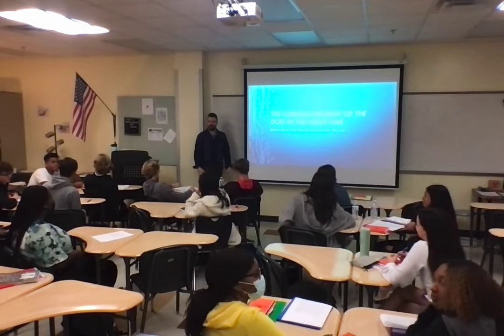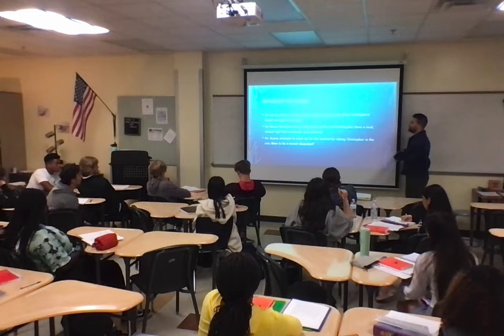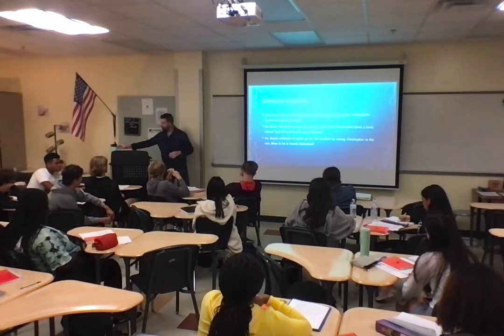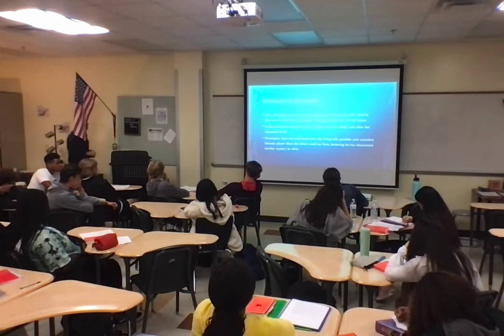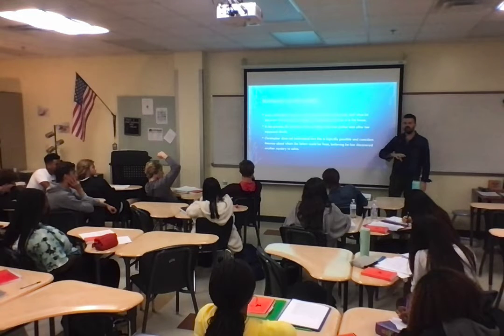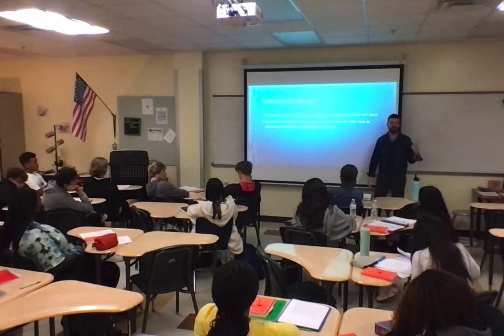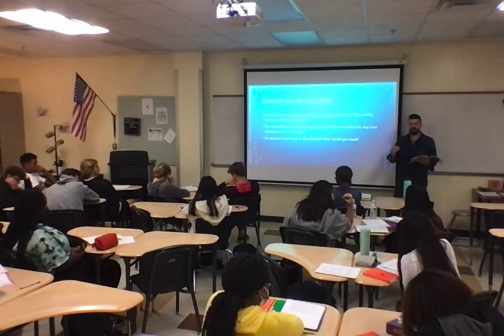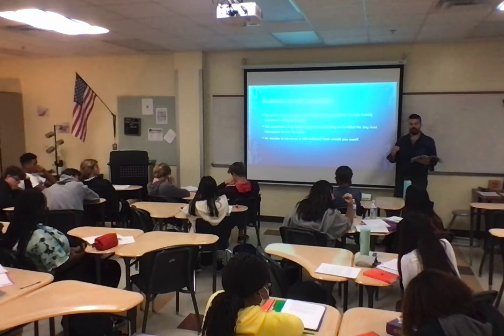Prof. Thompson ENC 1101 12/2/2021